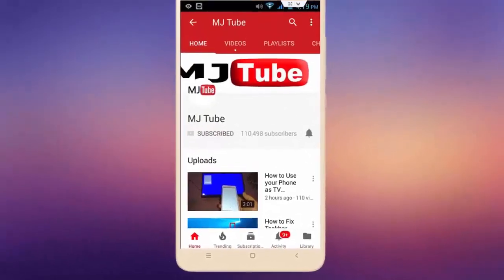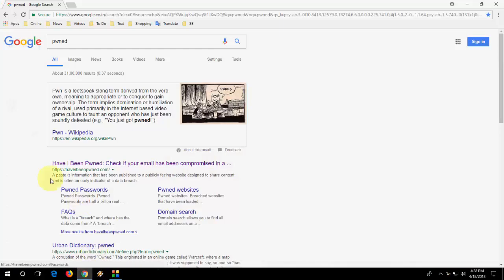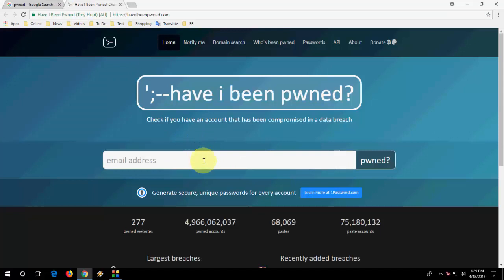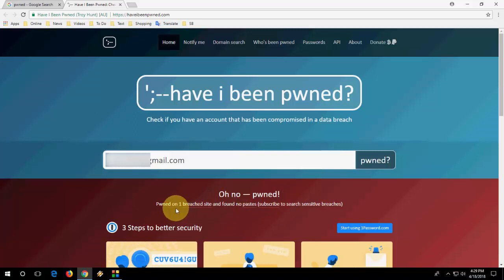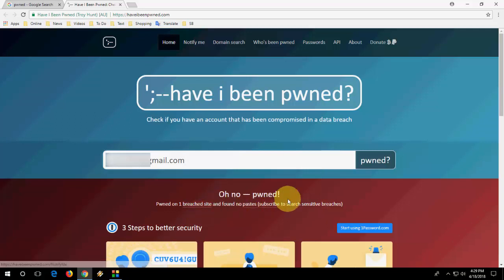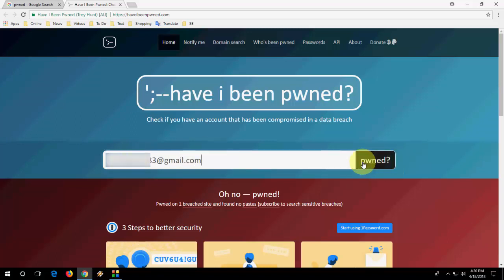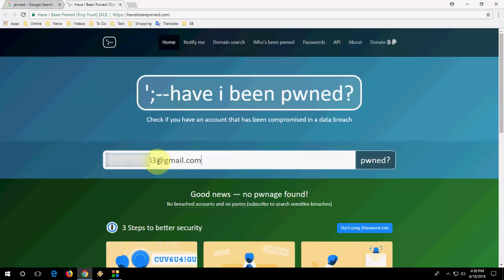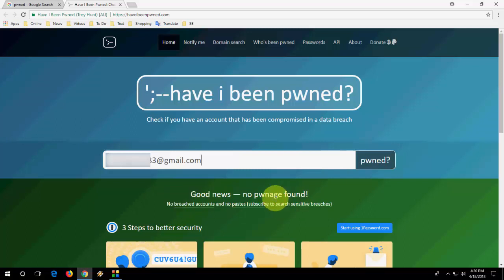How to Check If your Password Hacked, Stolen & Breach (Easy & Safe)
Know your id and password safe or not